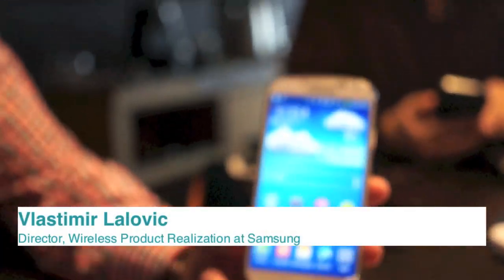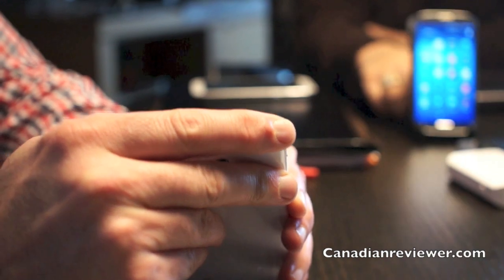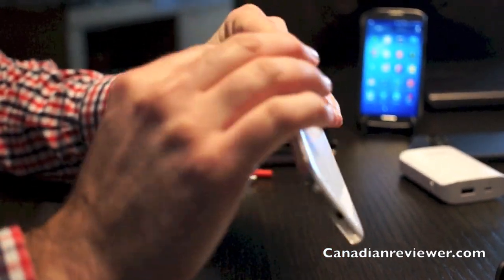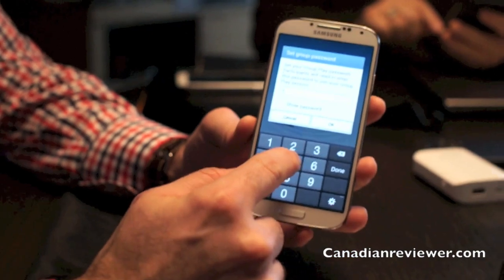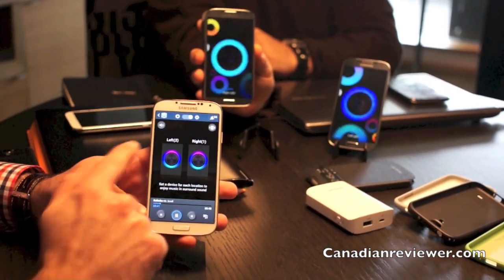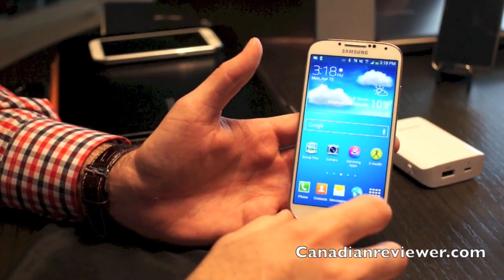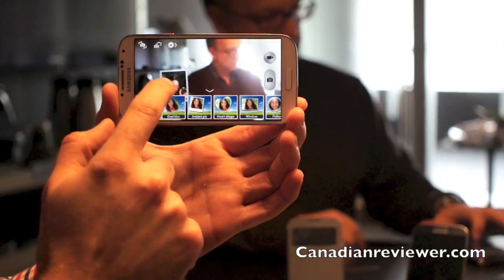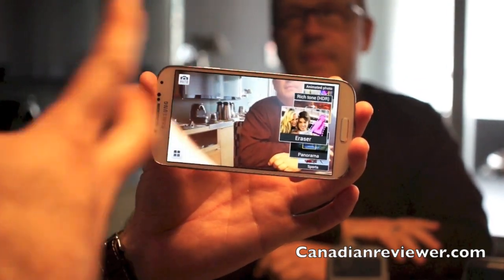Samsung Galaxy S4 Canada Demo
Looking at the new Samsung Galaxy S 4 smartphone now available on pre-order in Canada. Demo of the features and capabilities of the Samsung GS 4 by Samsung executives for Canadianreviewer.com